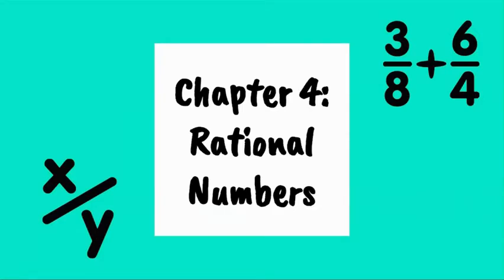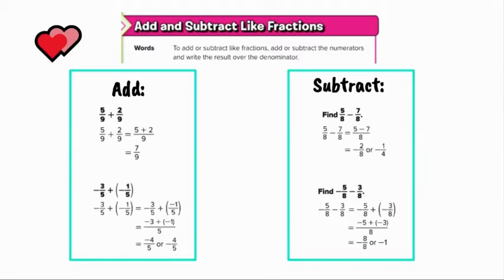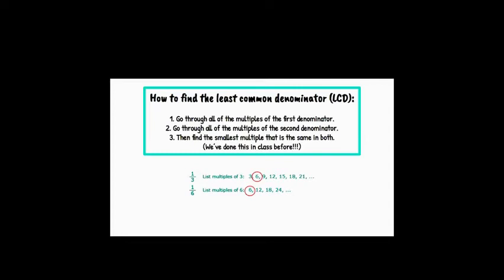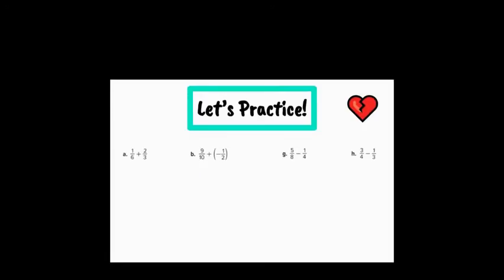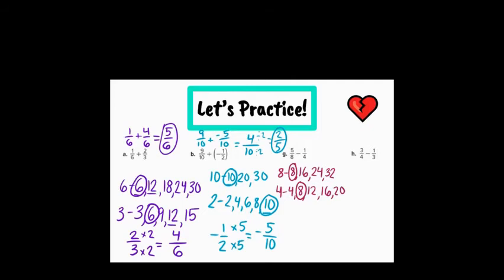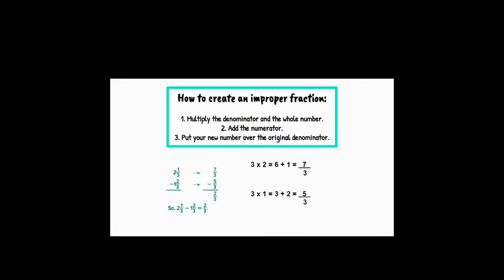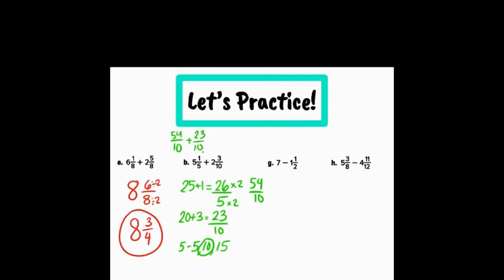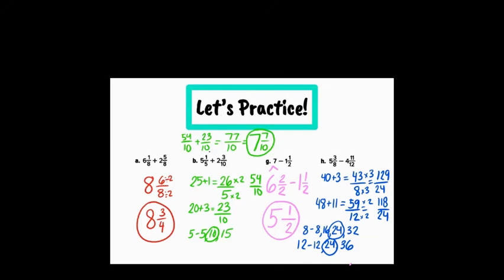How to Add & Subtract Rational Numbers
This video explains how to add and subtract fractions.